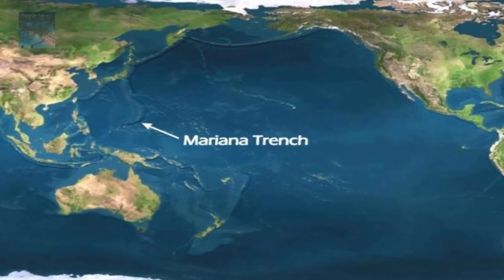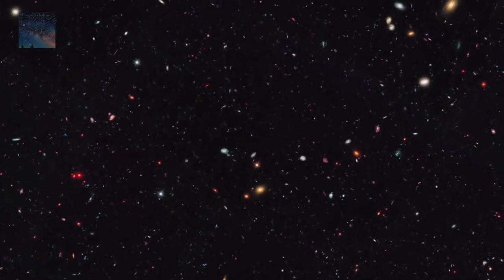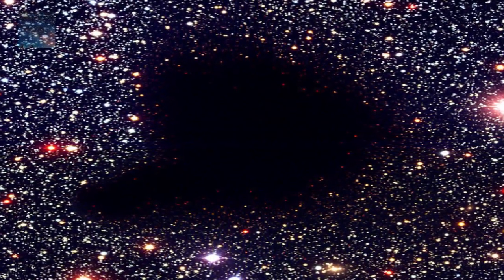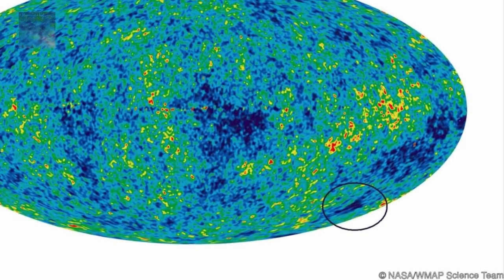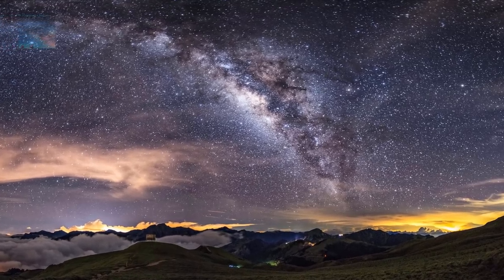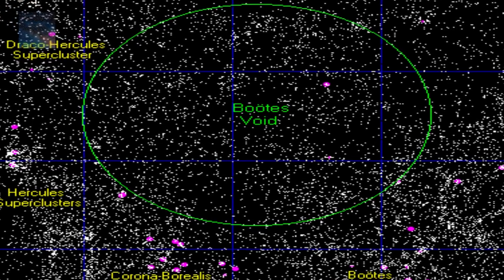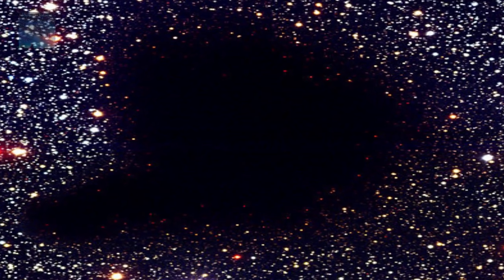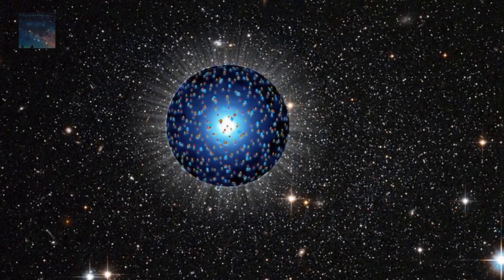SUPERVOID: The Giant Nothing - What Happened to EVERYTHING?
There is an area of Space that at 1.8 billion light years across it should be absolutely teeming with up to 10 thousand Milky way sized Galaxies, but get this.. There is NOTHING there, Nothing! Not one piece of Space dust or anything of the sort, what’s that all about?

The 'supervoid', which is 1.8 billion light-years across, is the largest known structure ever discovered in the universe but scientists are baffled about what it is and why it is so barren